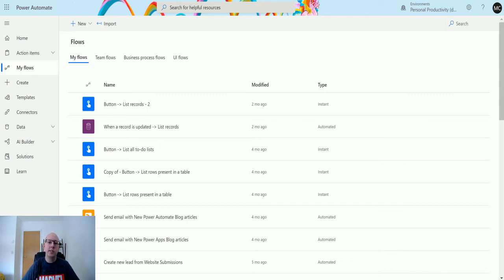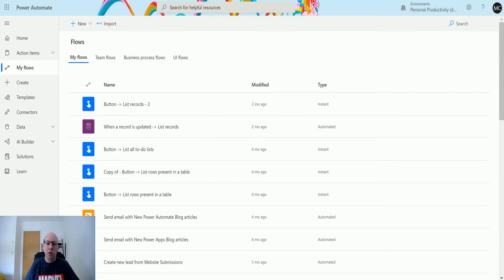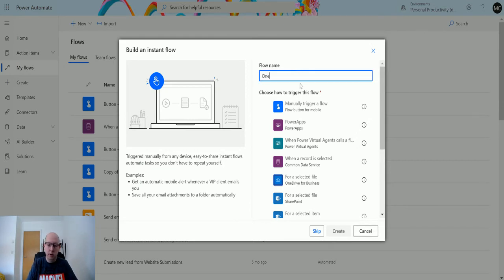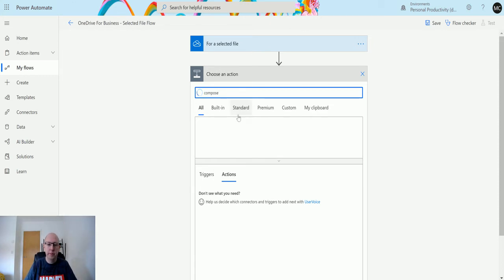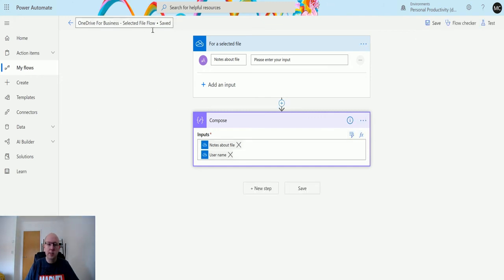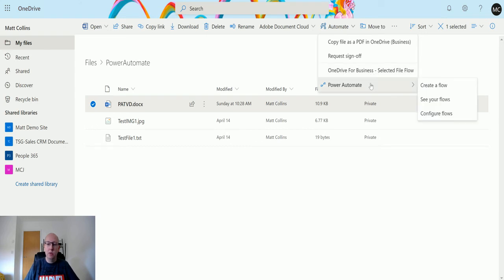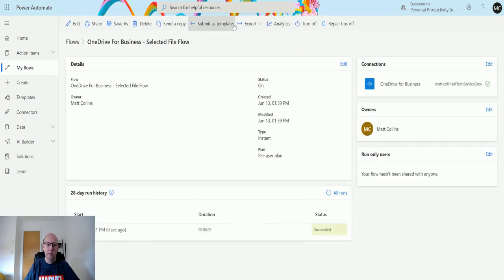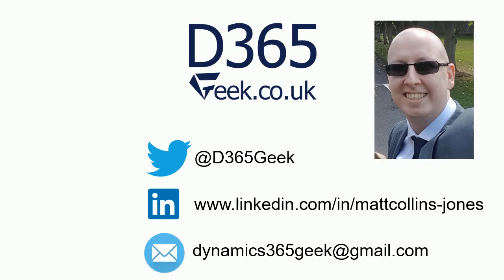Flow Triggers: OneDrive for Business - For A Selected File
Power Automate is a powerful automation and integration tool with over 300+ data connectors.